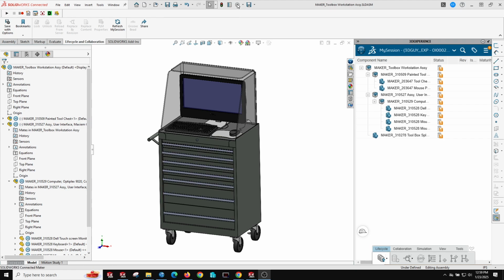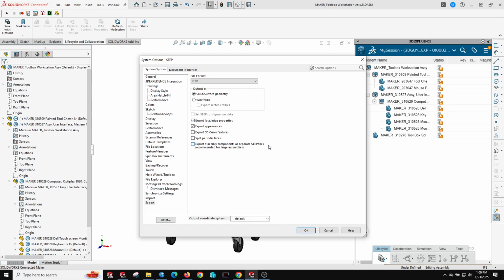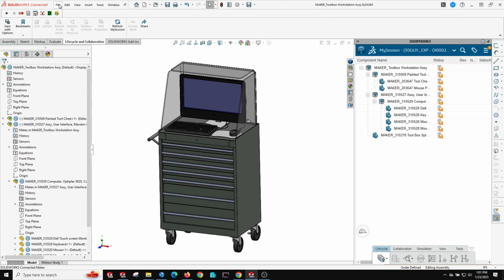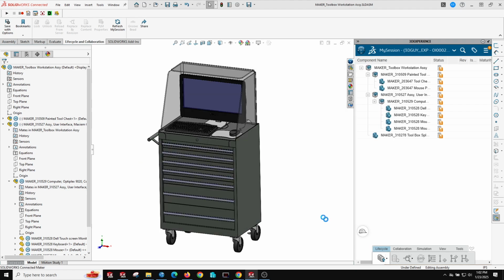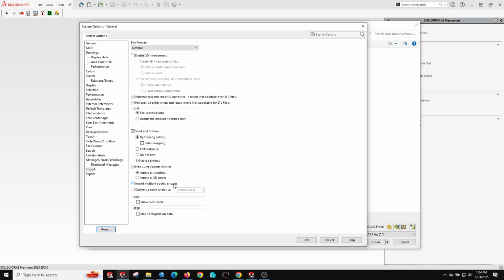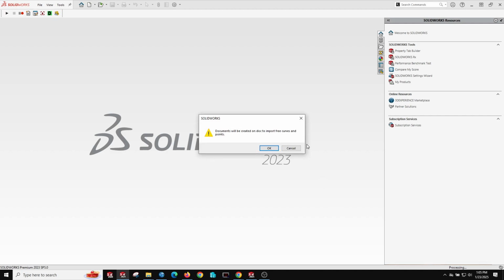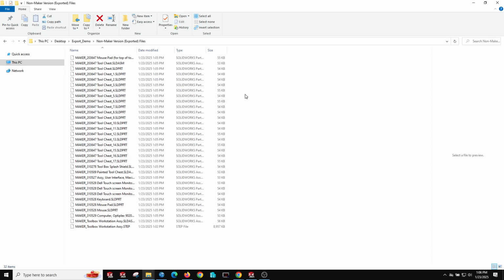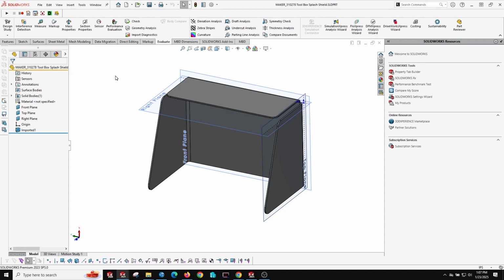Exporting Maker version SOLIDWORKS Files to Commercial/Student versions of SOLIDWORKS - Workflow 1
This workflow assumes that SOLIDWORKS Connected Maker version is currently installed on your computer. Simply export a STEP file (or other neutral file format) that can be read by a commercial or student version of SOLIDWORKS.